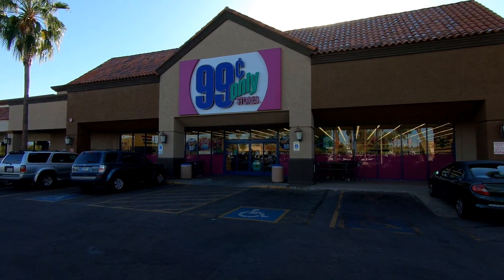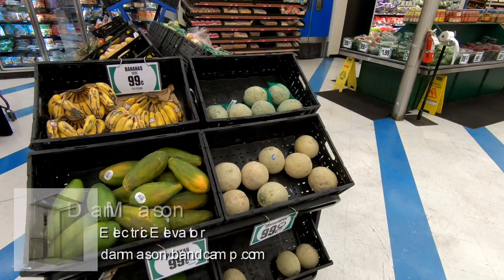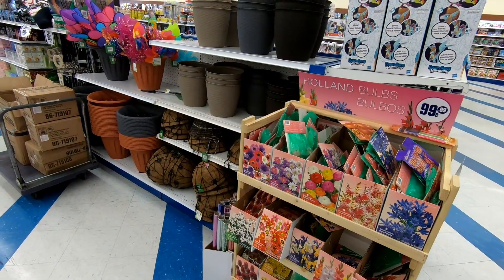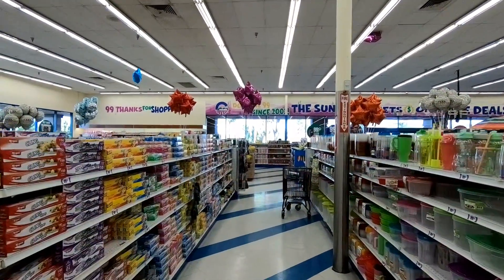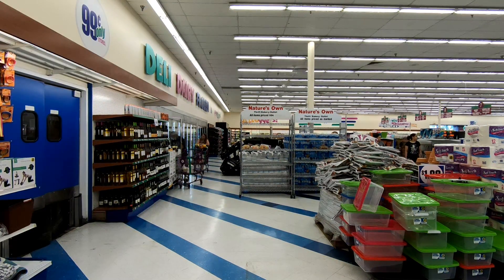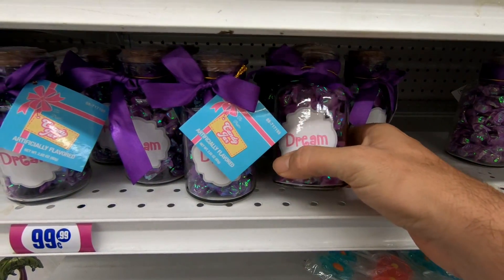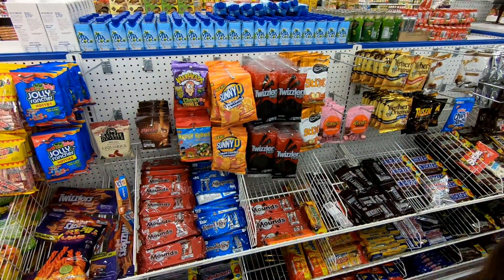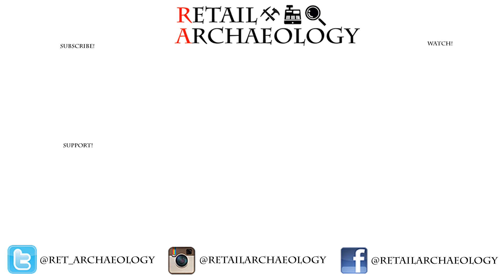99 Cents Only Stores: Another Leveraged Buyout Casualty? | Retail Archaeology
In this episode we take a look at 99 Cents Only Stores, another retailer that was purchased via a leveraged buyout and is now struggling with their debt load. We tour a store and then take a closer look at some of the products they sell.

This episode's music is from the album "Electric Elevator" from Dan Mason. for more information.